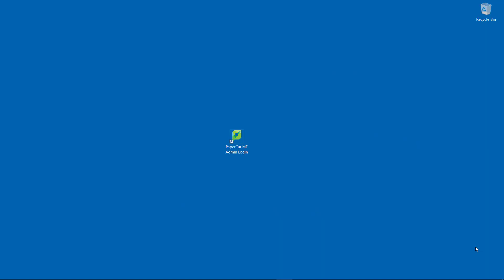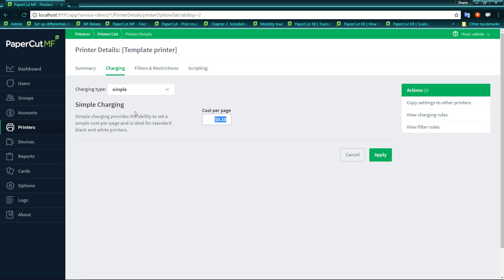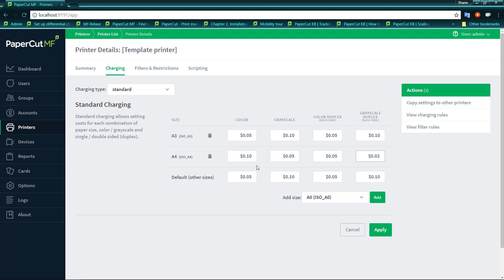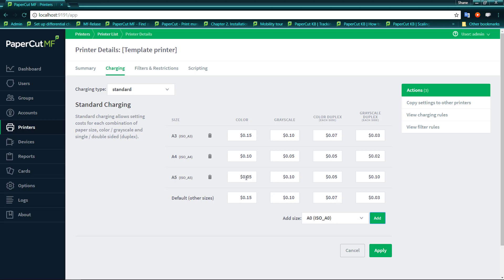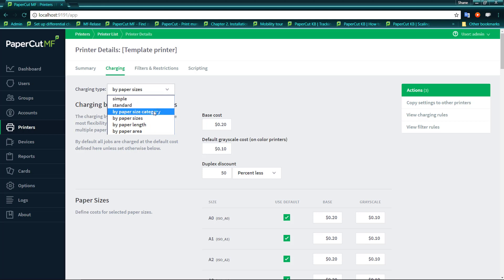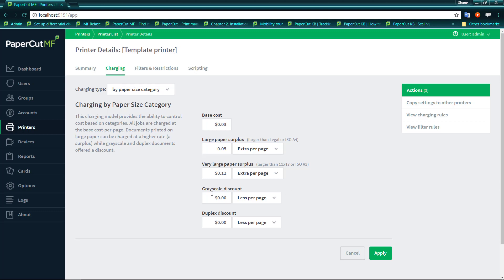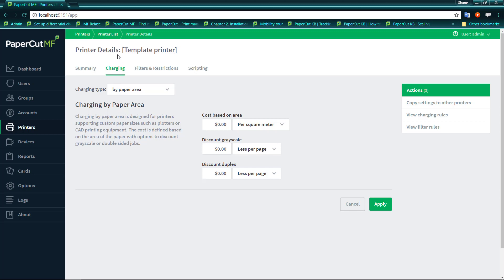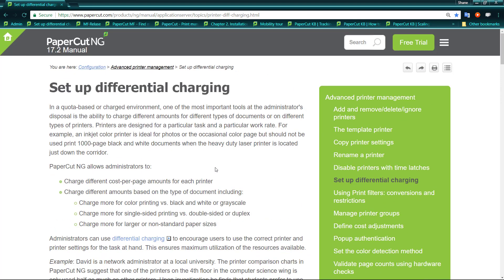Page Cost Setup Overview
To charge or not to charge. That is the question!